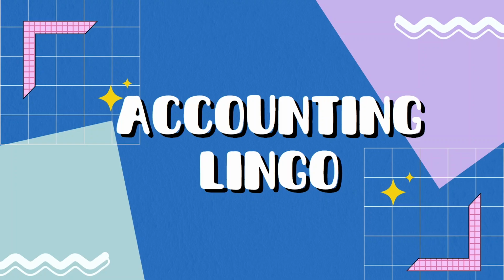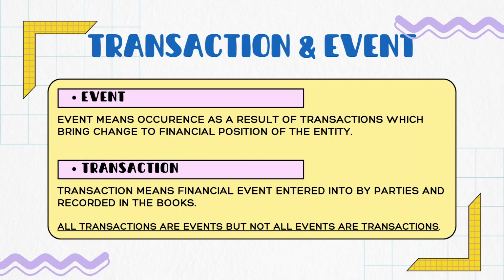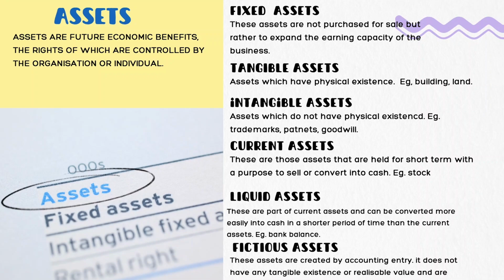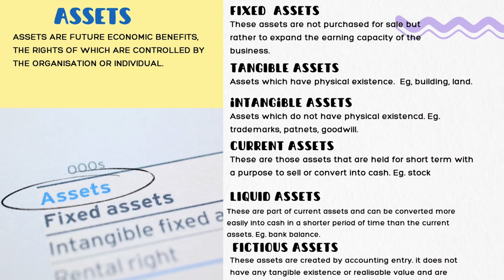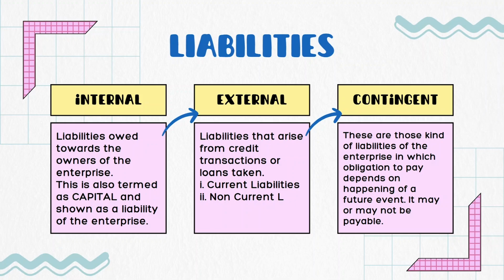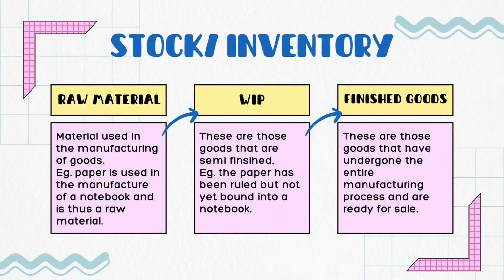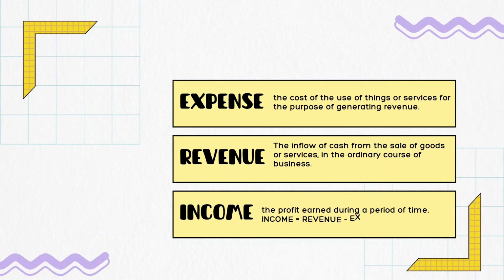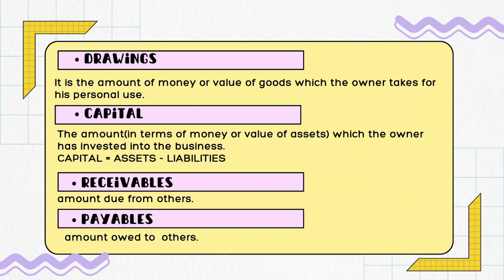Basic Accounting Terms|| LEC 3 || ISC || CBSE || 11TH CLASS ACCOUNTS